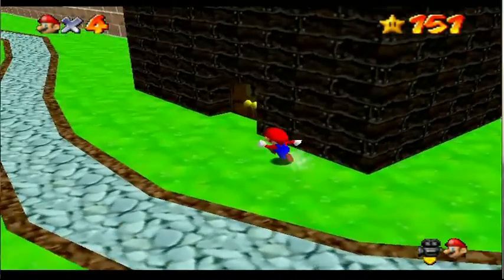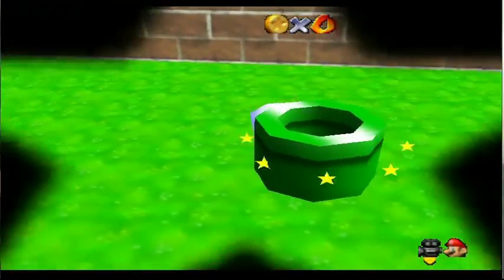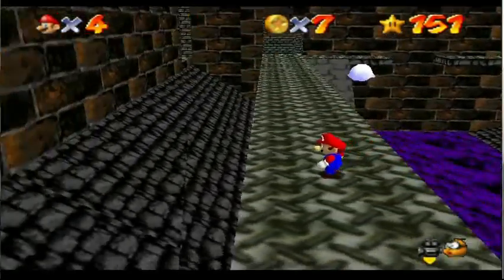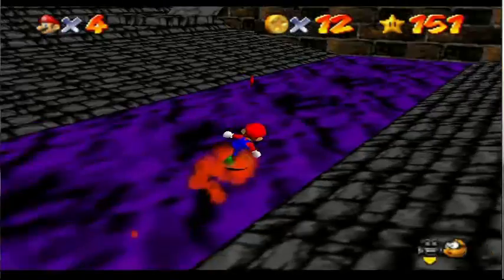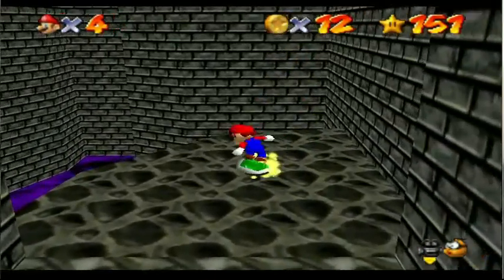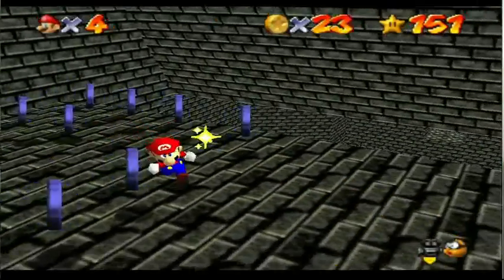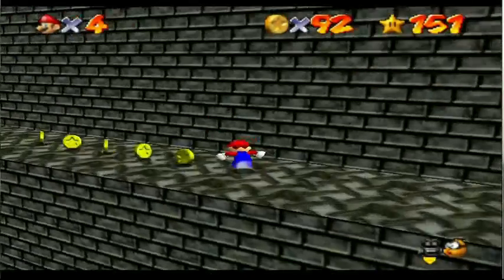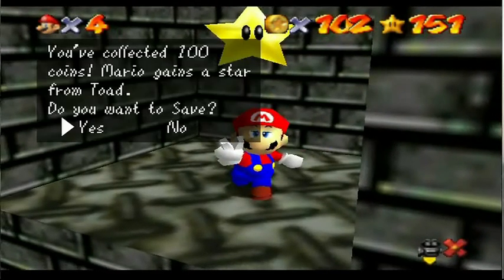Let's Play Super Mario 74 Part 34: Hidden Coin Cache!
The return of the Let's Play that wouldn't die.
Here's a secret room with tons of coins!